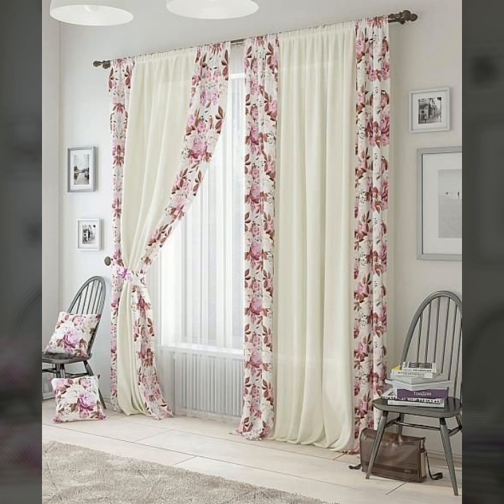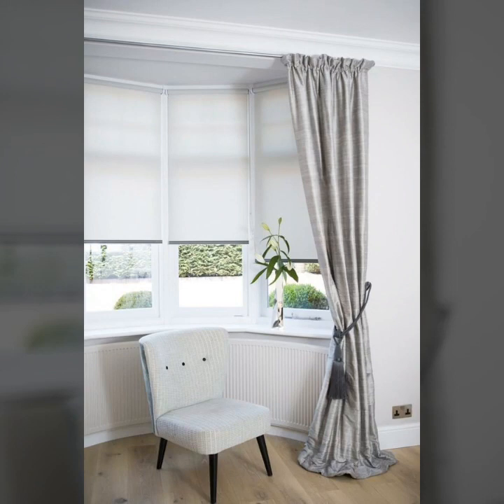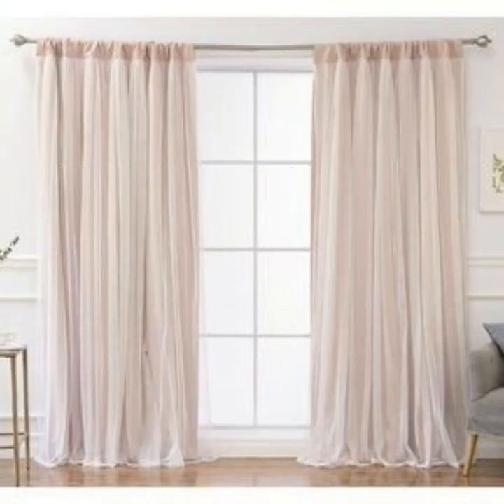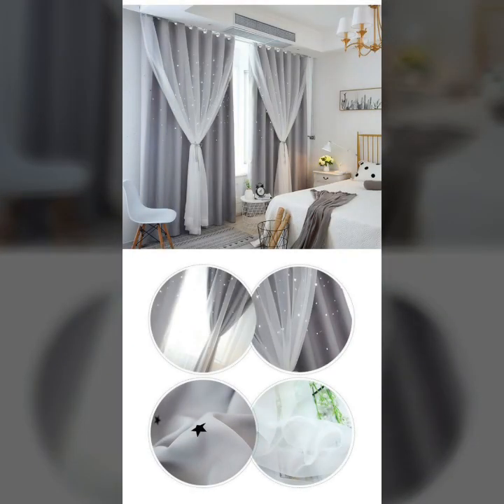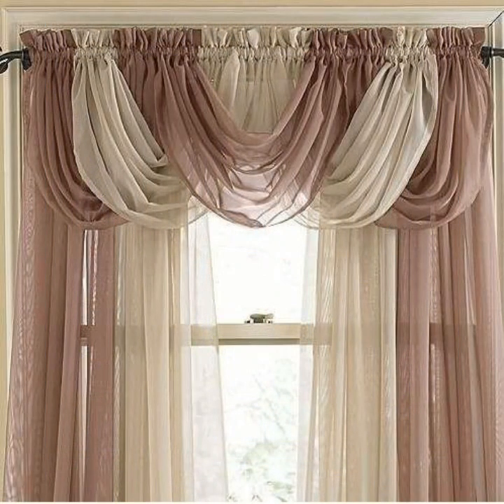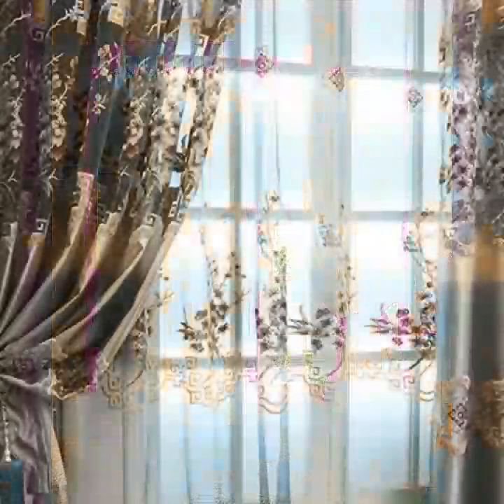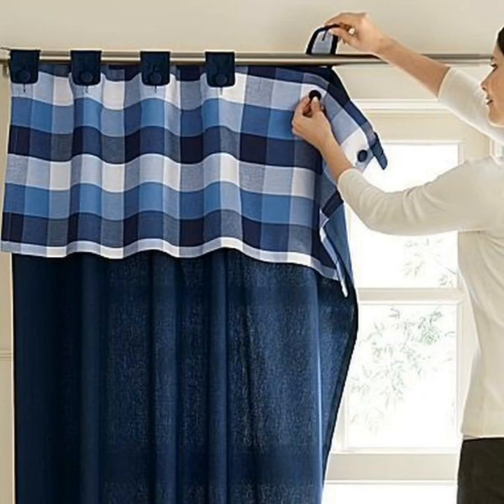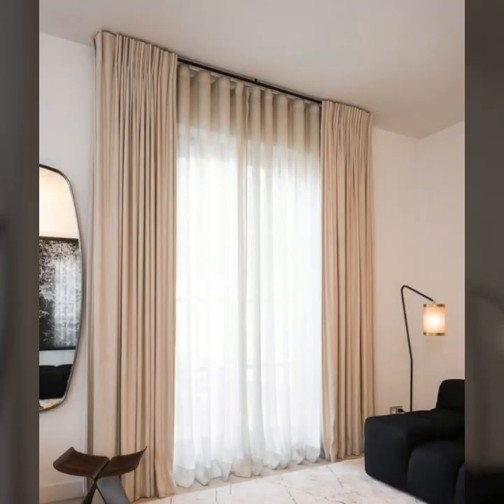Top 35 stylish curtains designs and ideas for duplex homes//modern decors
Top 35 stylish curtains designs and ideas for duplex homes//modern decors hello friends, my channel all about home decoration And interior designs ideas.you mostly watch in my youtube channel videos

rajokio khat
glass wardrobe
hexagon mirror
duplex staircase
honefoss
honefoss ikea

aluminium door
besan design
corner wardrobe
mirror decor
wardrobe colour
3d acrylic mirror wall stickers
mirror sticker
mirror stickers
mirror wall
wooden staircase
3d mirror wall stickers
acrylic mirror wall stickers design
bathroom design
birthday decorations
mirror design
birthday decorations
mirror design
royal bed
royal sofa
small kitchen design ideas
sticker mirror